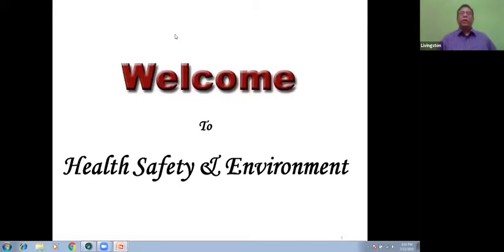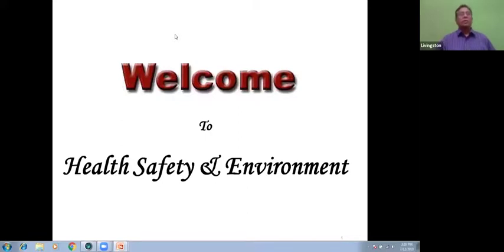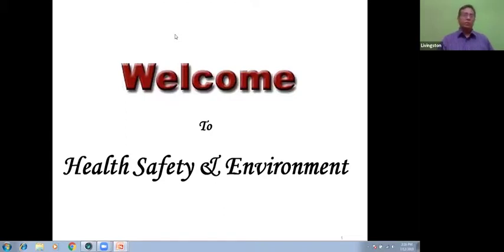Advanced Certificate Program in Health Safety and Environment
Advanced Certificate Program in Health Safety and Environment 361DM